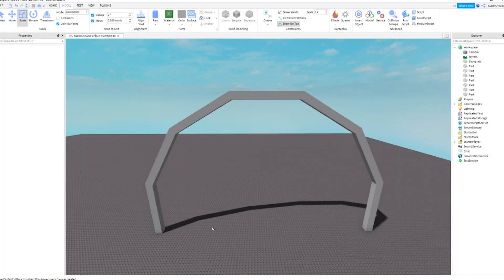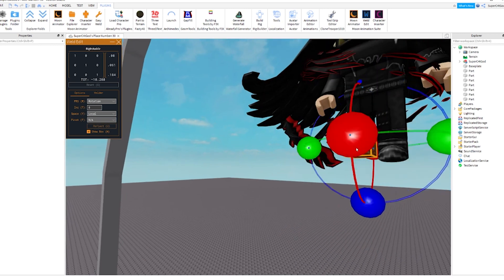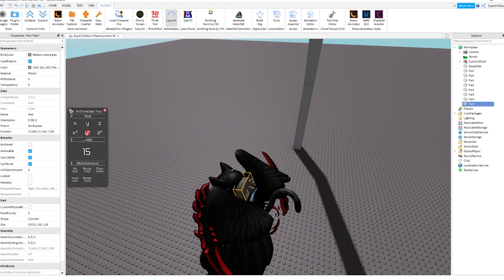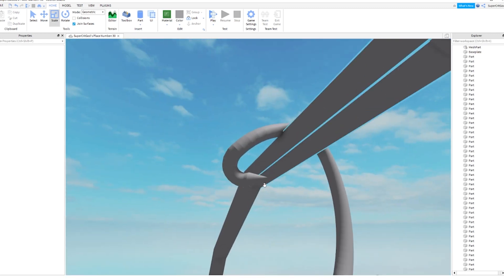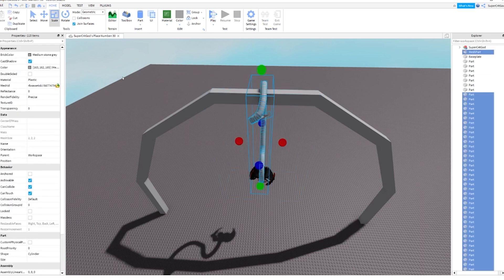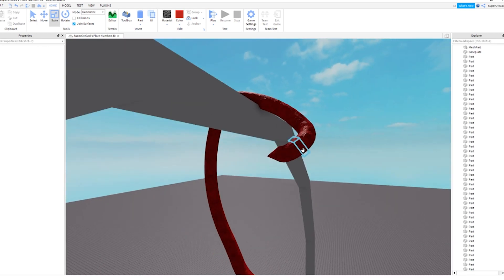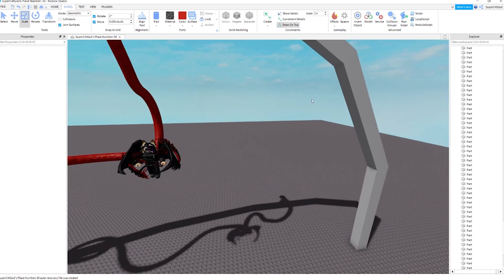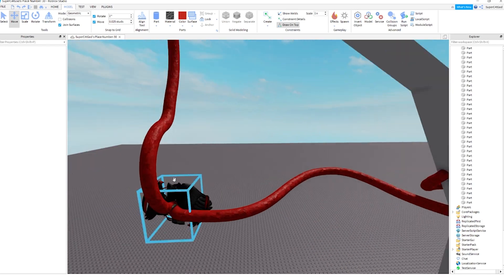How To Make YOUR OWN KAGUNE In Roblox Studio!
I know this is scuffed as frick but I hope It was helpful and/or you enjoyed!